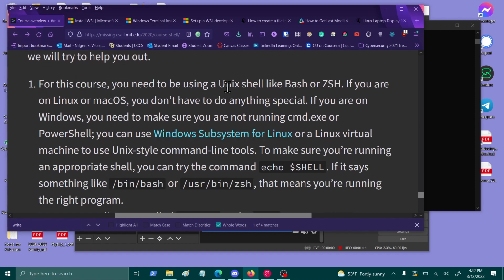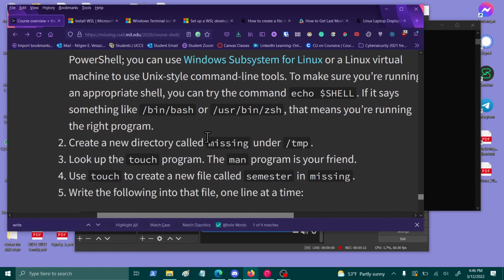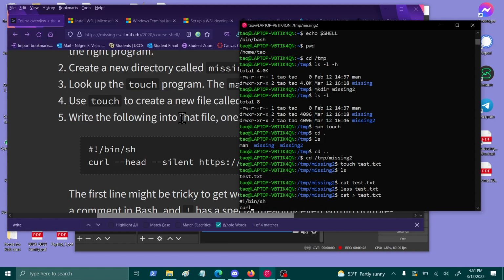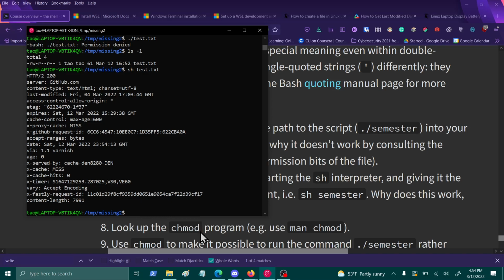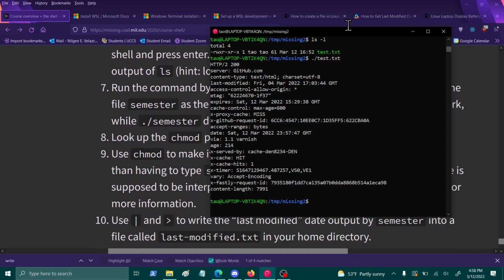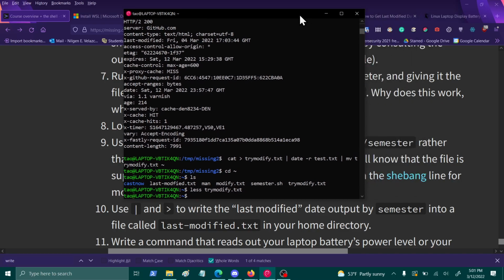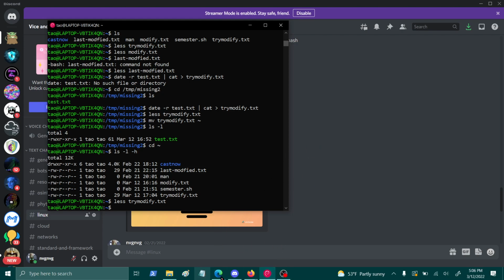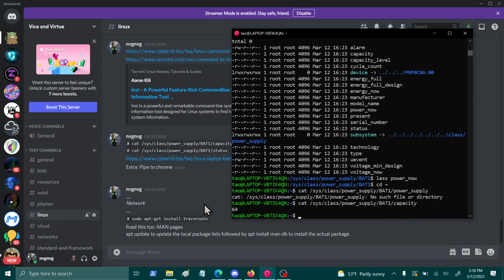Intro to Linux: Self-Study Practice1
Lesson 1 from an online course from MIT, follow along and enjoy learning Linux.